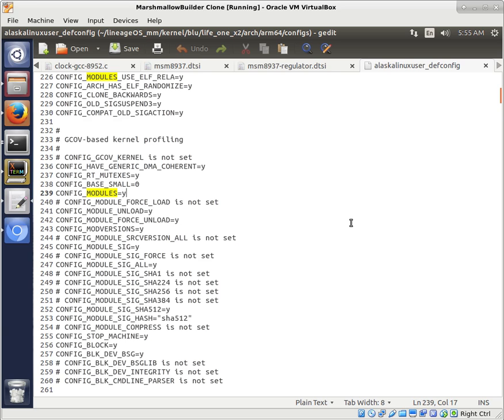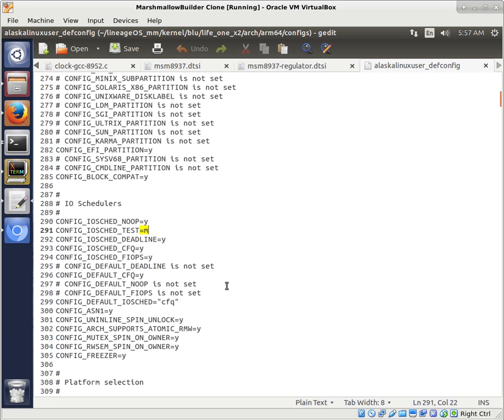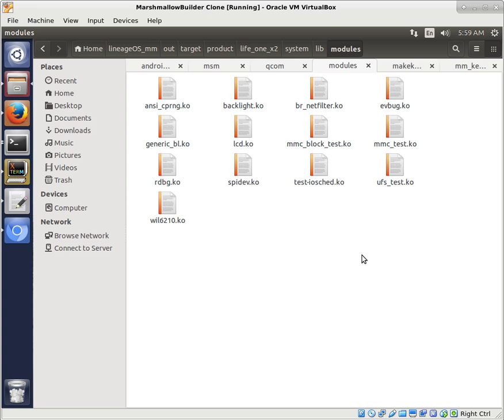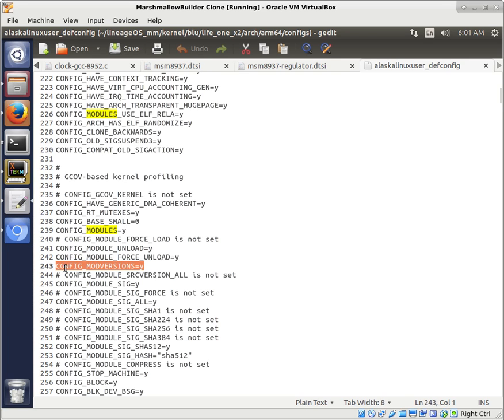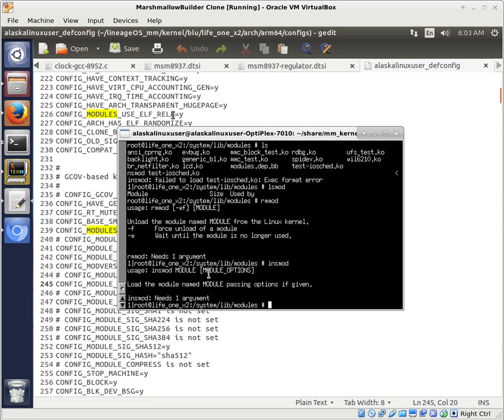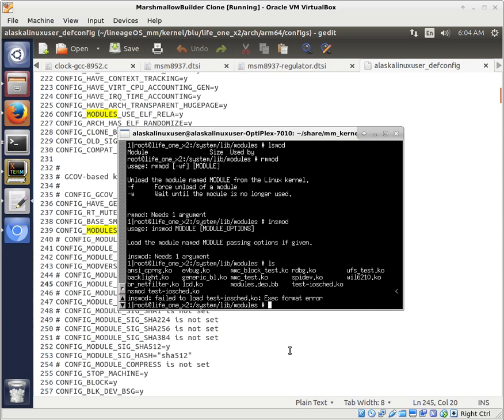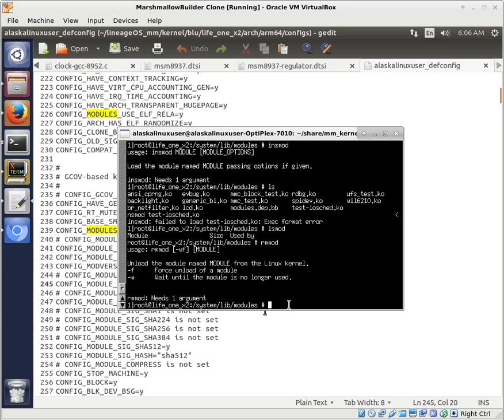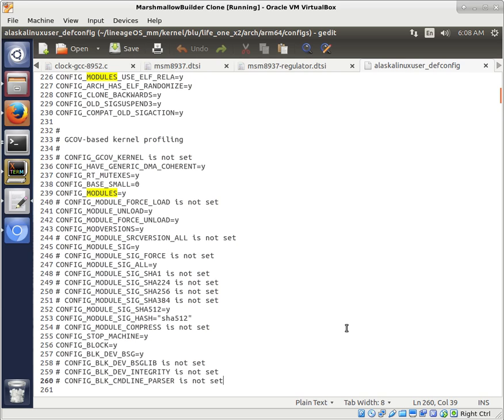Kernel modification: Using and Making Modules